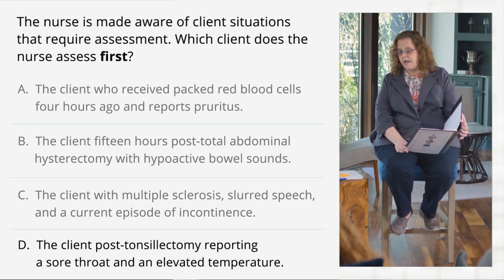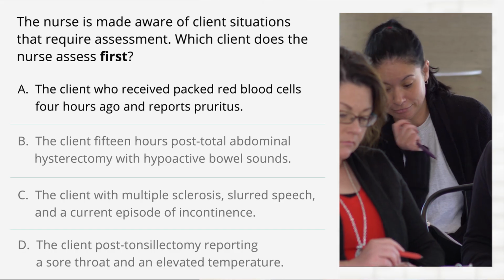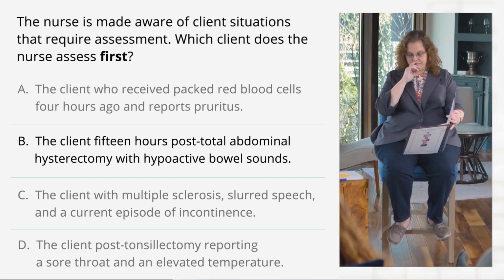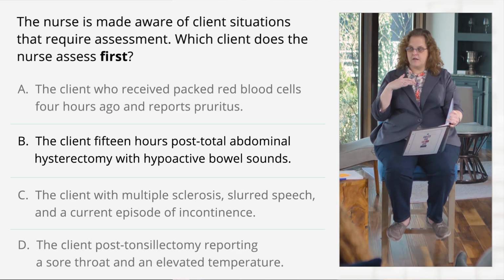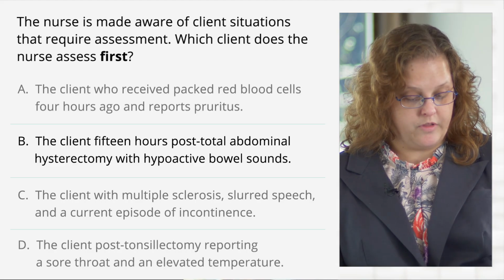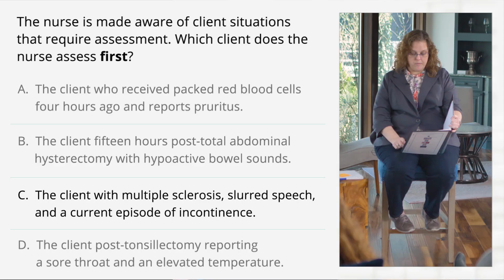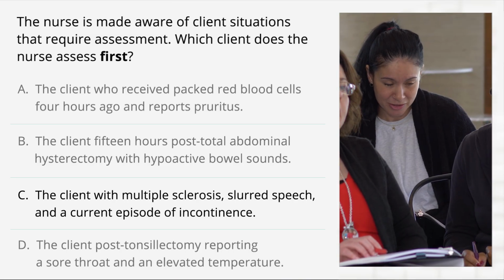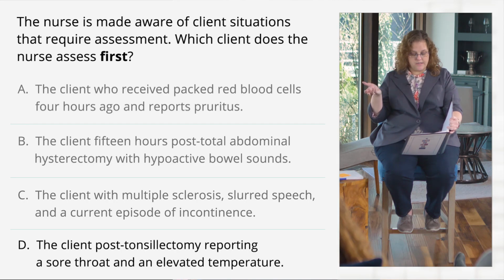NCLEX Prioritization: But do I care about it right now│ Part 2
In Part 2 of our NCLEX prioritization series, we tackle one of the toughest question types — “Which client should the nurse assess first?” 💭

We walk through each scenario step-by-step to show how to identify expected vs. unexpected findings and spot the true red flag 🩸

You’ll learn how to:
✅ Apply clinical reasoning when all answers seem important
✅ Recognize signs of a delayed transfusion reaction
✅ Identify expected post-op findings (TAAH, tonsillectomy, MS, etc.)
✅ Eliminate “distractor” options that sound urgent but aren’t